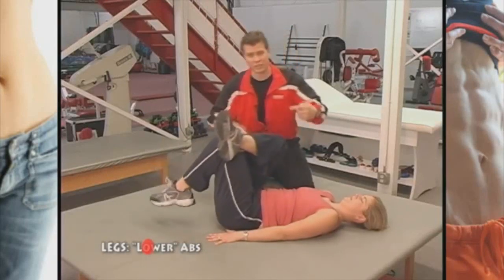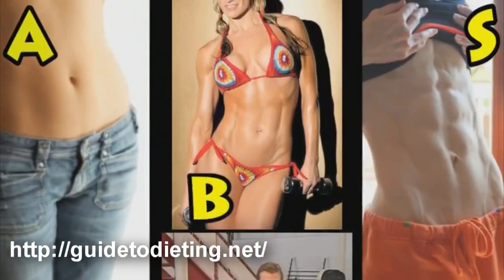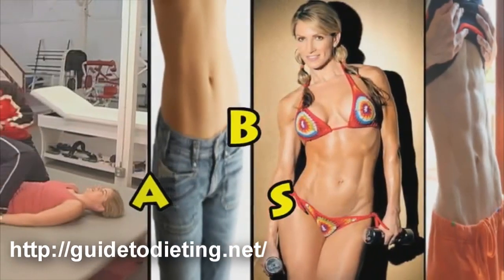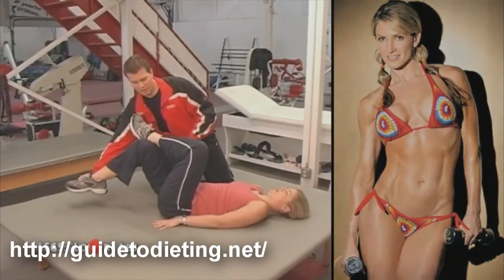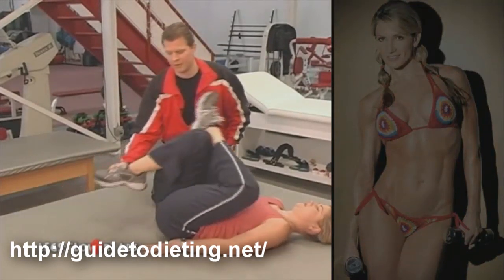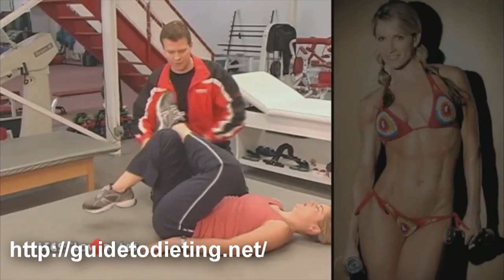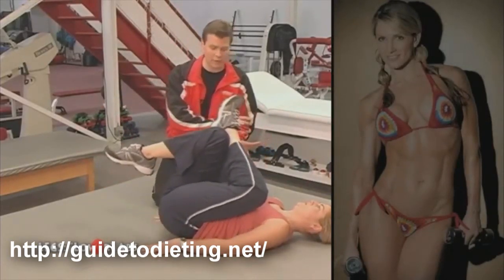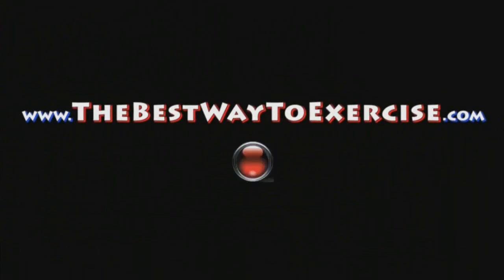LOWER ABS - HD _3 - Tight Glutes Ab Lifts Super Nice Body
Since the discovery of the HCG Diet in the 1950's by Dr. ATW Simeons, small doses of HCG has been given to overweight men and women to decrease their appetite and help them lose weight specifically around their hips, thighs, buttocks and stomach. As the #1 supplier of brand name HCG on the Internet, we pride ourselves in the ability to assist all those wishing to successfully achieve their weight loss goals with the HCG Diet. We have helped thousands of men and women all around the world with their HCG Diet success and have everything you need to start and complete your HCG Diet listed below.